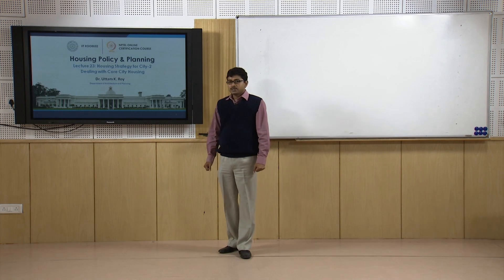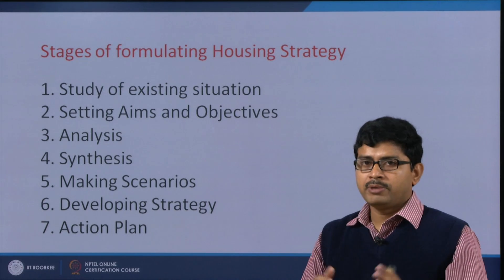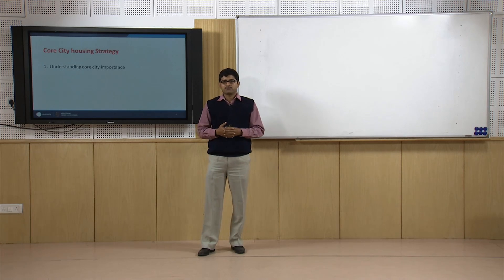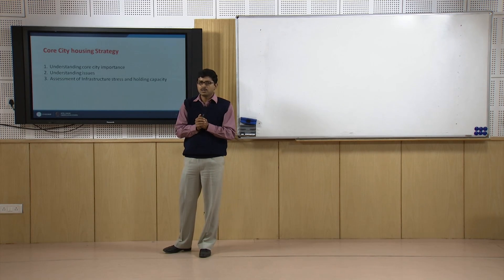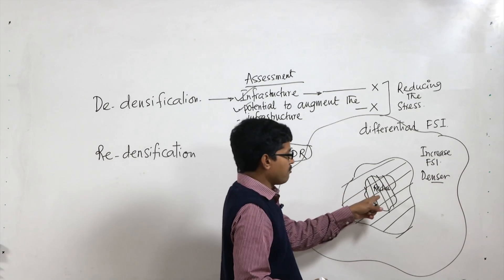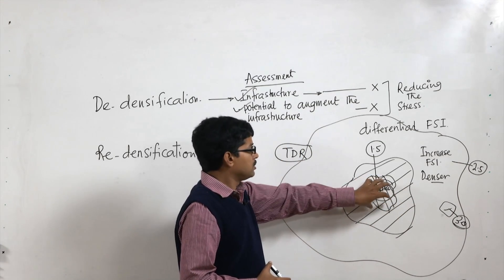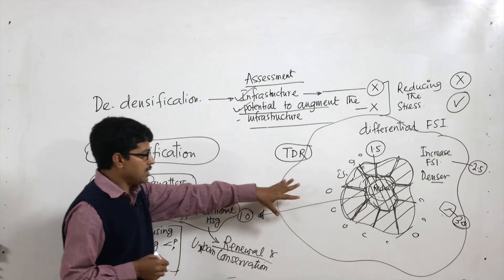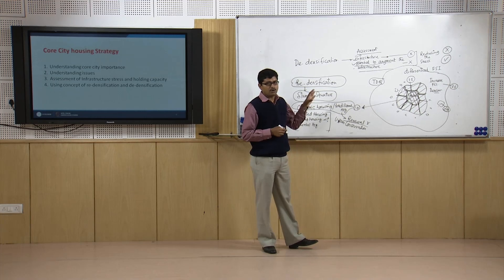Housing Strategy for City-2: Dealing with Core City Housing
This is Lecture 23 of 40 for the massive open online course (MOOC) for the subject: 'Housing Policy and Planning', run by NPTEL under the government.
In this lecture video, in continuation with the last lecture on housing strategy for a city, we will discuss the strategy for a core city or an existing built-up area of the city.